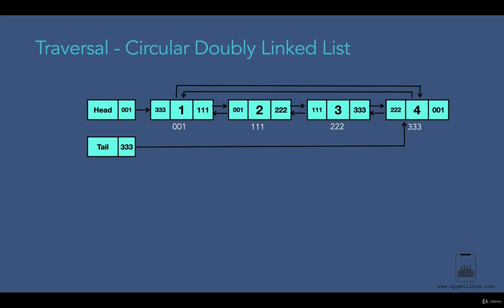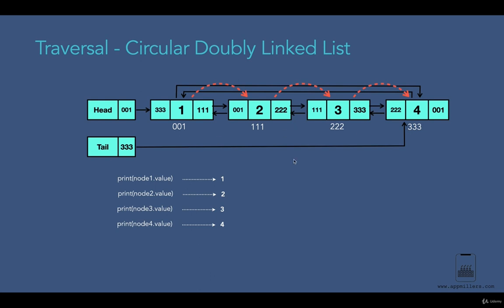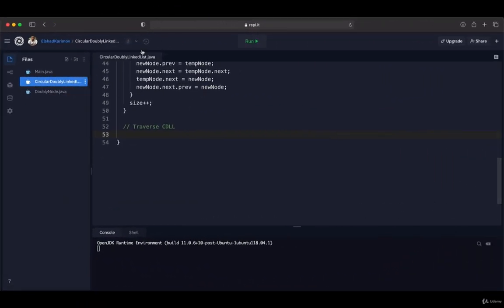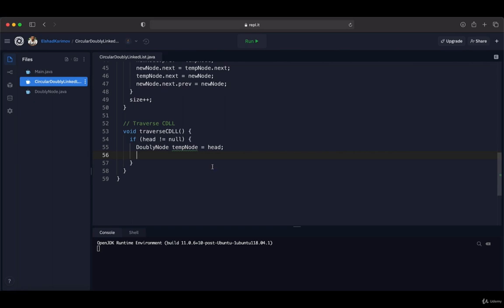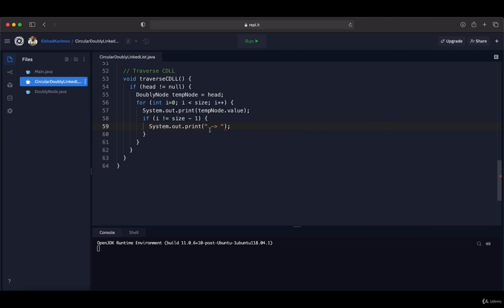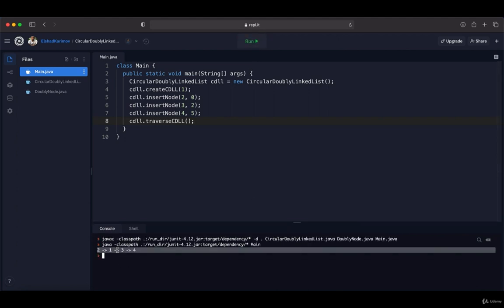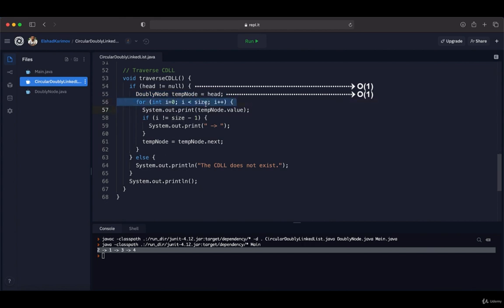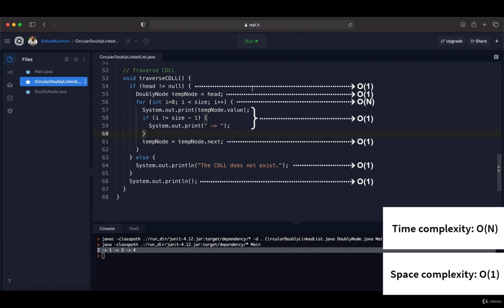14 - CircularDoublyLinkedList 005 Traversal of Circular Doubly Linked List